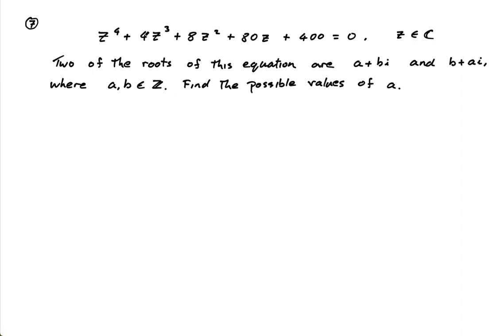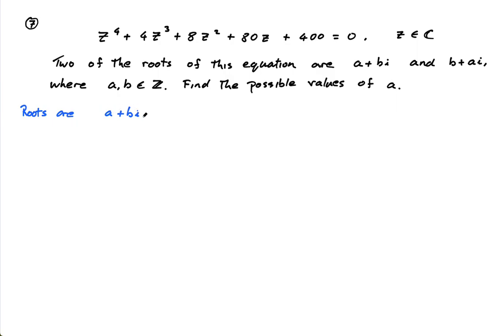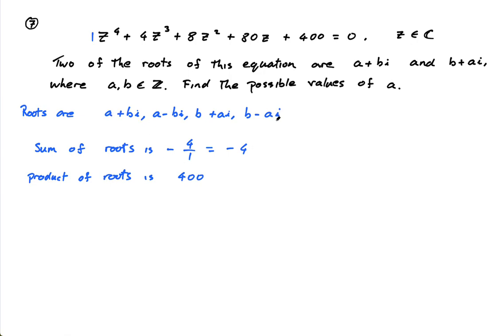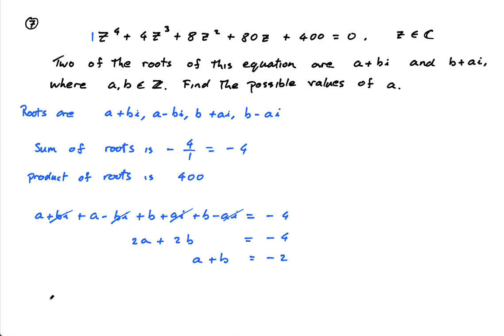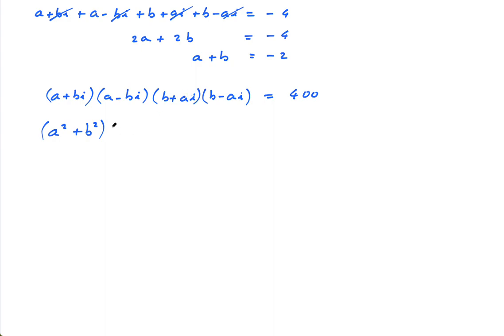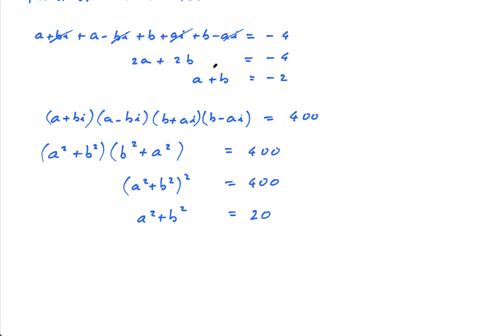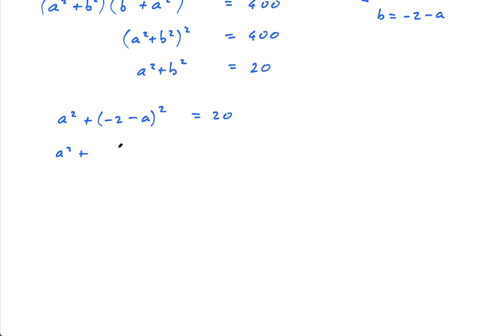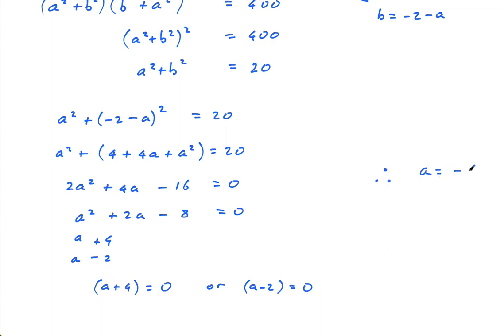AAHL 2021 May TZ1 P1 Question 7